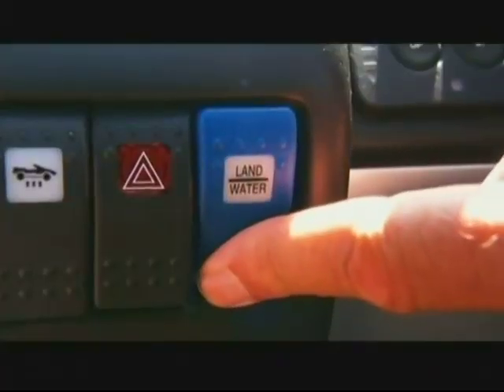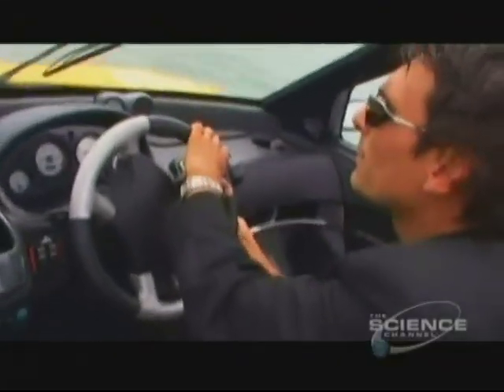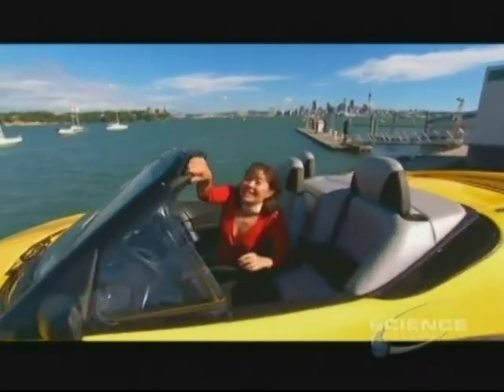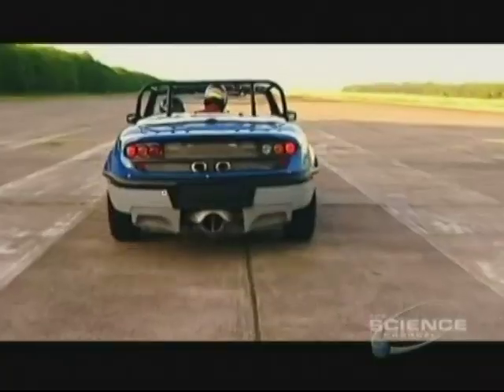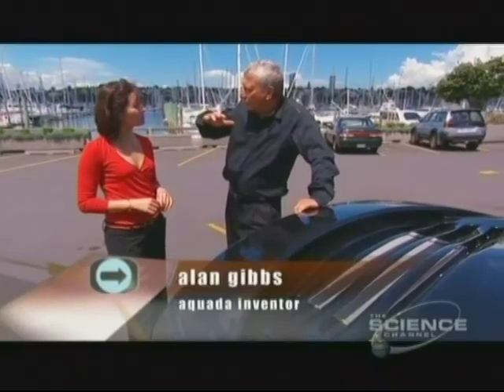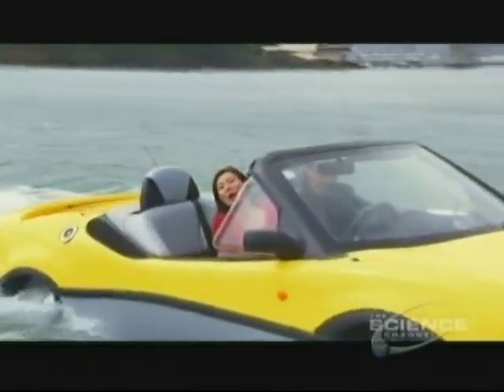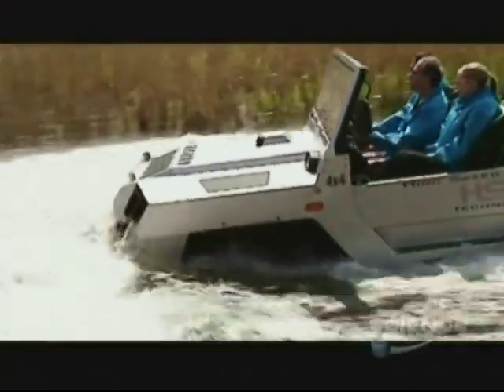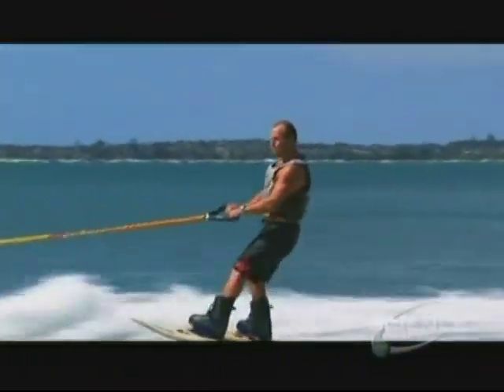Aquada amphibious car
speedboat/roadster from New Zealand.

This clip was recorded couple year back.  So the car should be available at posting time.